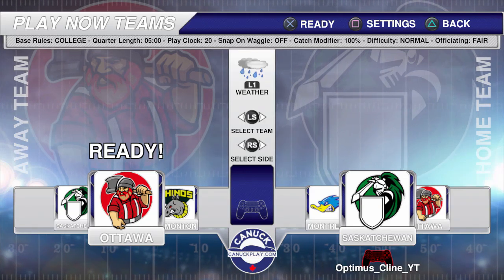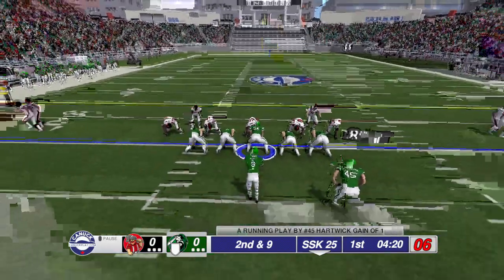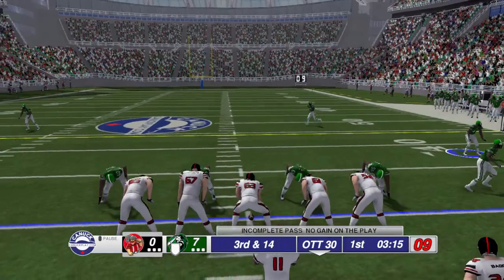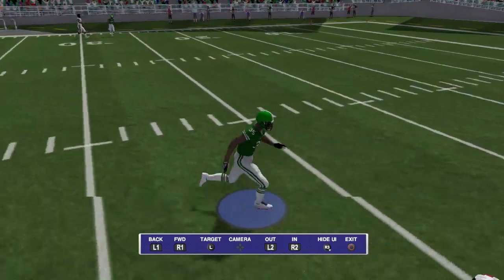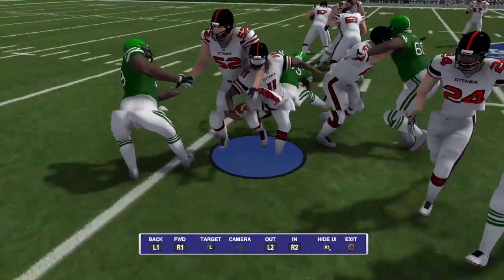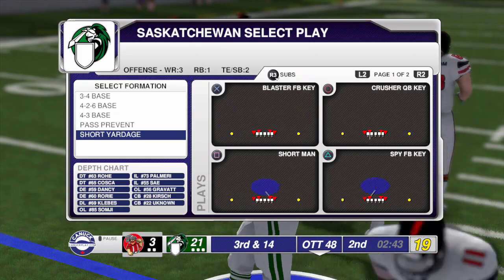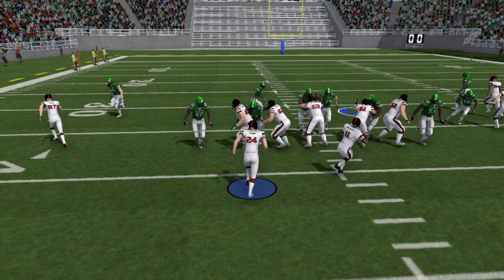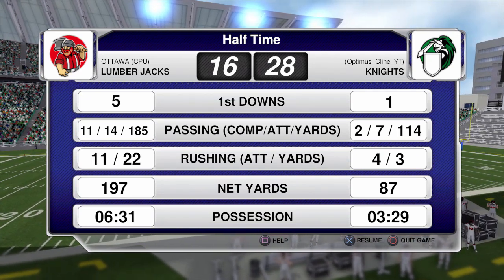Maximum Football 2018 - Some Presentation & Gameplay Breakdown